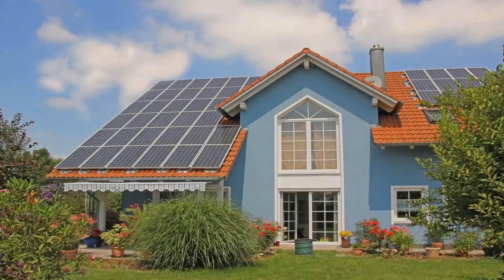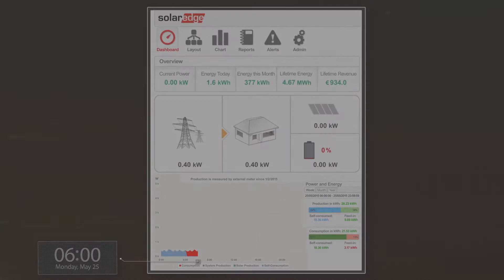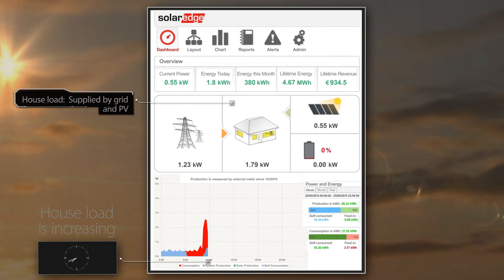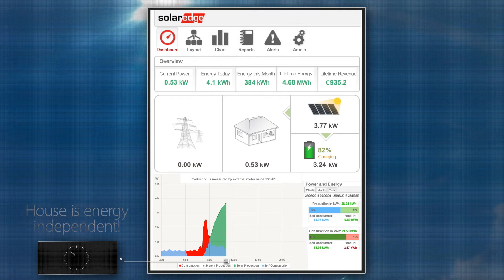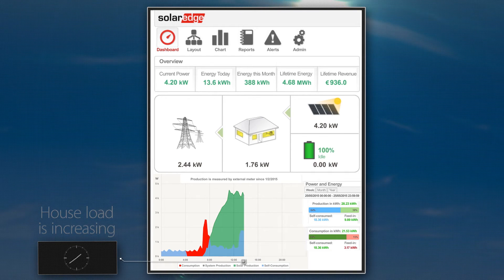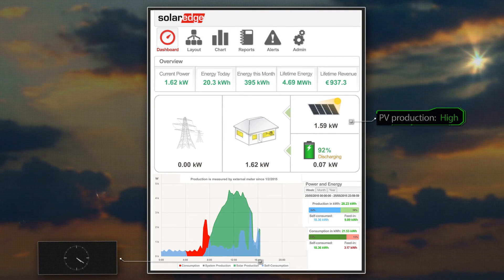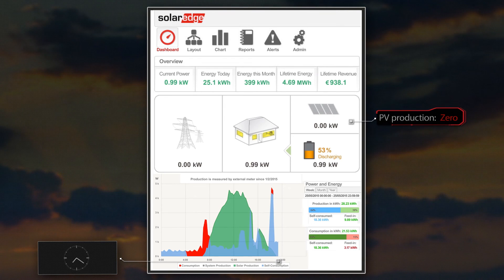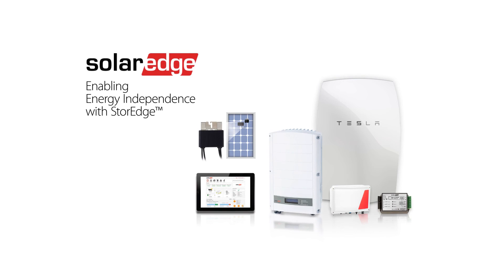Arden Homes: SolarEdge monitoring software for Solar & Tesla Powerwall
SolarEdge solar storage video